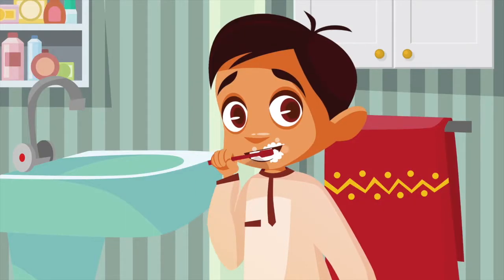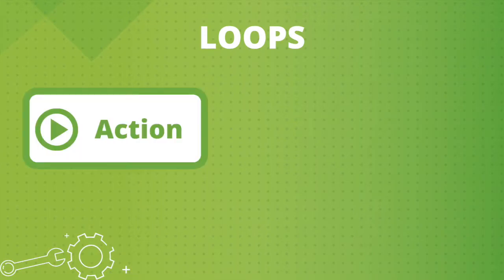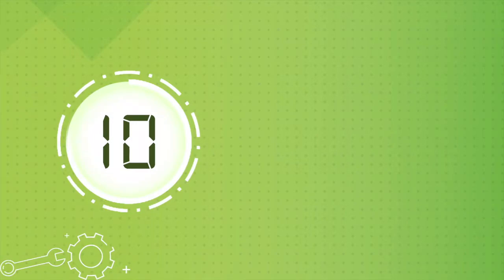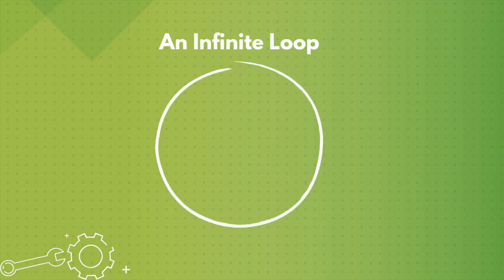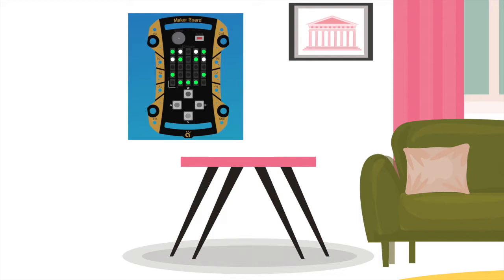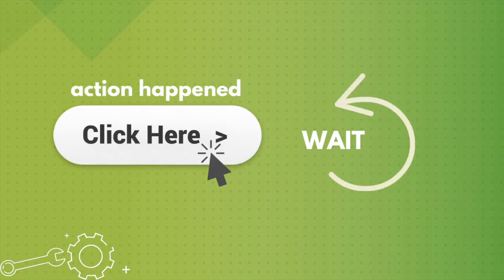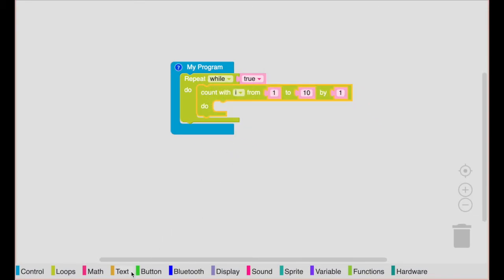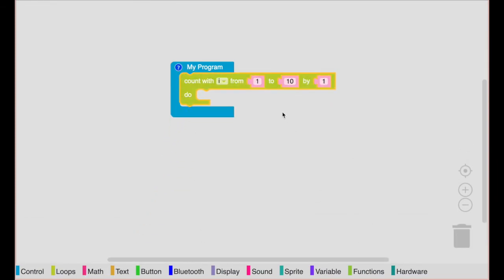What are loops and counters| Coding Basics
Ever heard your mentors talk about loops and counters but you wonder, “What is a loop?”  Today we are going to cover some coding basics regarding loops like what is a loop, how does that work, when you can use it, how you can use it and some more.

Loops and counters are extremely helpful in programming finding use in almost all the programs. Learn about various types of loops and what they can be used for.

It’s time to go back to the coding basics. You can learn  coding basics in a cool and interactive way?

If you want to find some new, cool ways of learning through hands-on kits, take a look at our shop.

If you are somebody who loves innovating and want to learn more about it, join our small but budding community of young innovators.